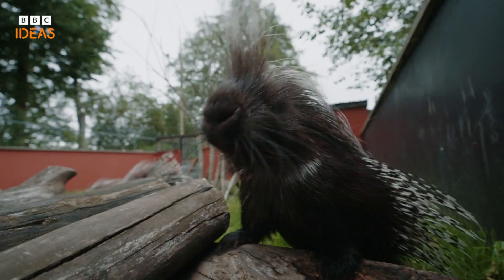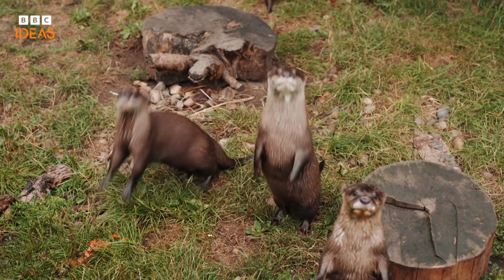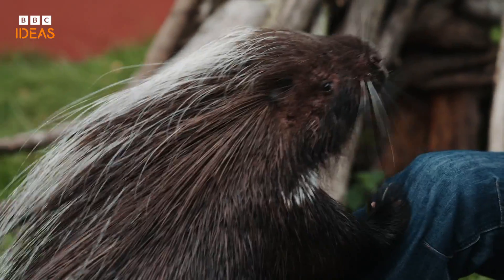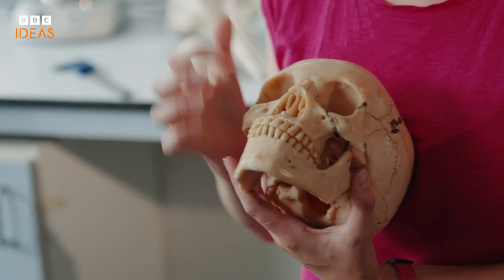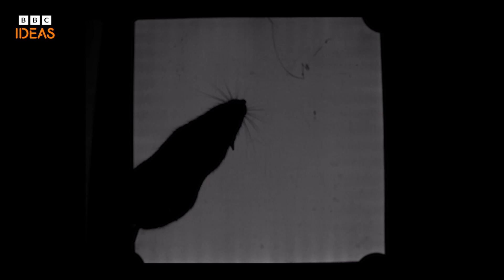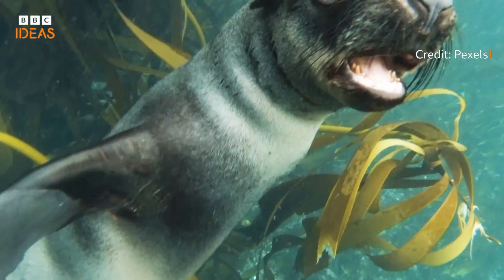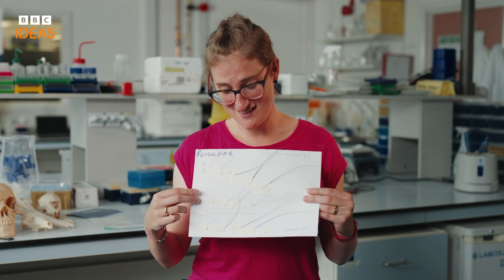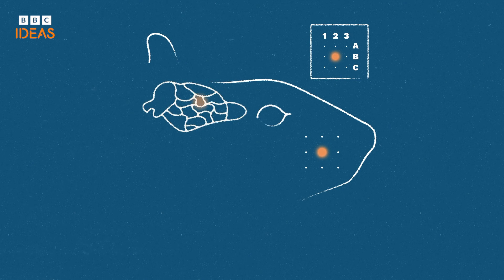Five things you never knew about whiskers | BBC Ideas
Why do animals have whiskers? And did you know that human ancestors almost certainly had whiskers too? But what are whiskers for? And what can we learn from them?